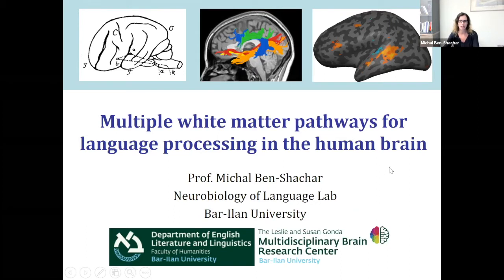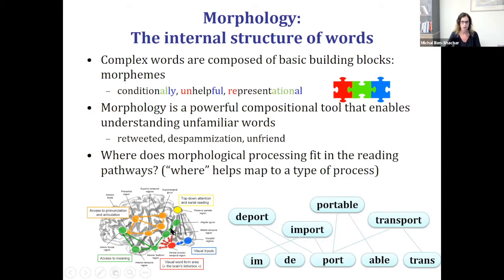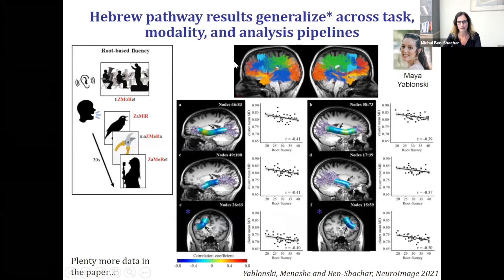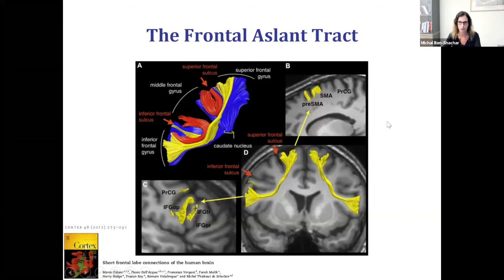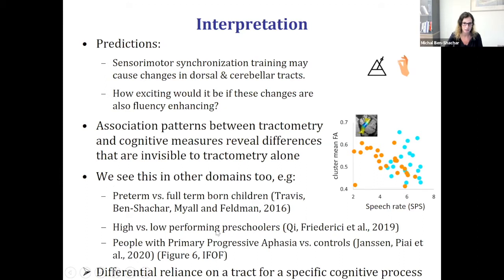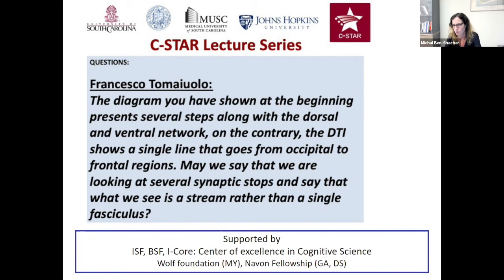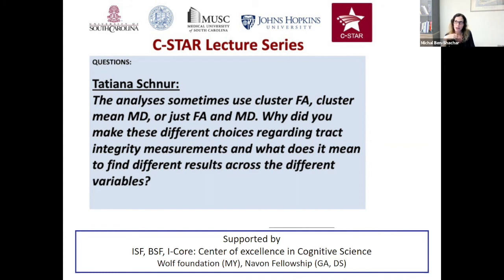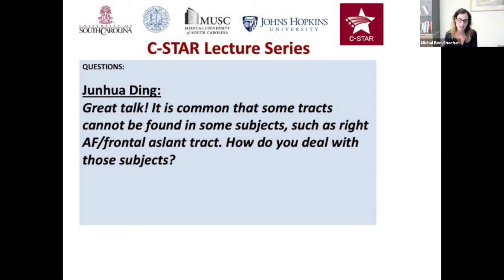"Multiple white matter pathways for language processing in the human brain", Michal Ben-Shachar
Lecture in the C-STAR series, by Michal Ben-Shachar, PhD (Bar-Ilan University), delivered on March 25th, 2021.

Abstract:
Multiple white matter pathways for language processing in the human brain

The idea that different aspects of language are processed in the brain along distinct pathways has been extremely productive. In this talk, I will tell two stories: A ventral pathway story about morphological decomposition in Hebrew and English and a dorsal-cerebellar story about developmental stuttering and sensorimotor synchronization. Our experimental approach combines diffusion MRI and targeted cognitive measurements, in order to relate specific aspects of language processing with structural tract properties in the same individual. We use tractography and automatic tract segmentation in order to identify dorsal and ventral language-relevant tracts in each participant. We then quantify associations between cognitive measures and microstructural measures along the central portion of each tract. Both stories will highlight generalizations across independent samples and across language, modality and task. I will show that cognitive associations with tractometry successfully differentiate adults who stutter from control participants, even in tracts that fail to demonstrate significant group differences in tractometry alone. This is a broad phenomenon that extends to other subpopulations (e.g., children born preterm). I will discuss the implications of our findings in the context of dual stream models of speech perception and written word recognition.